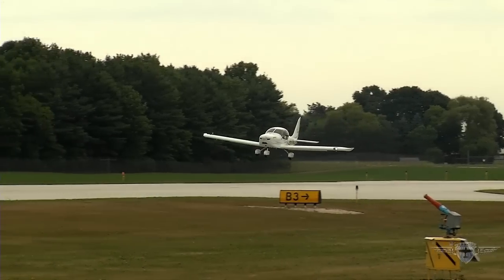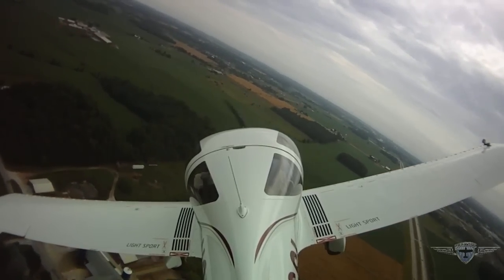Evektor Light Sport Aircraft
AB Flight's Art Tarola gives a demonstration of the Evektor SportStar Max.